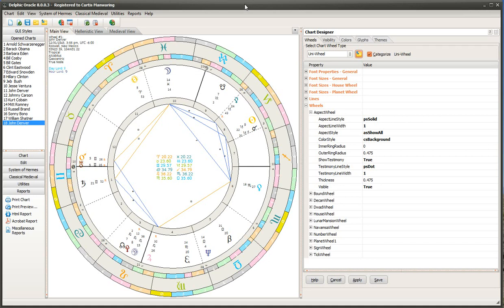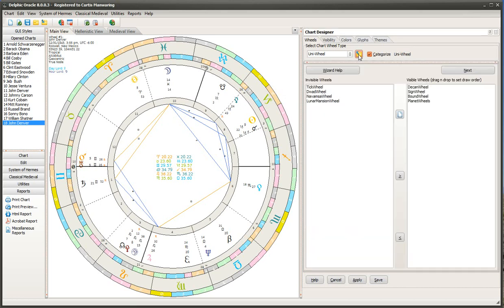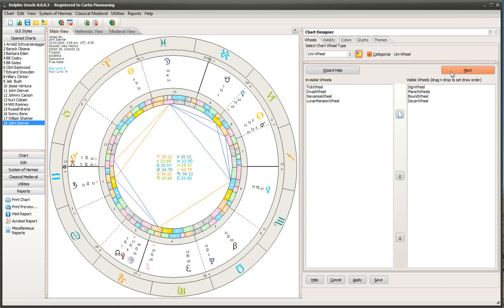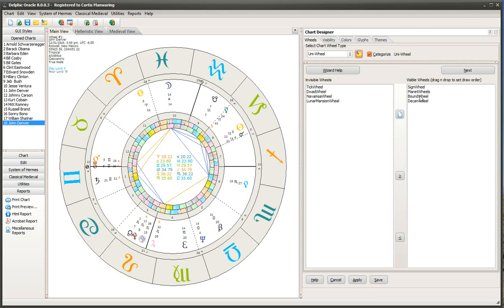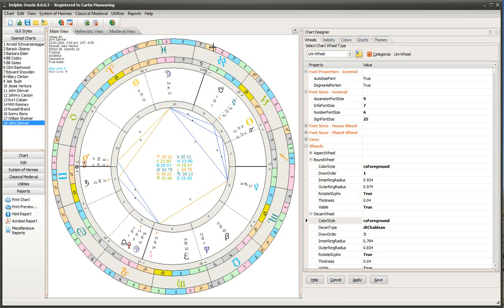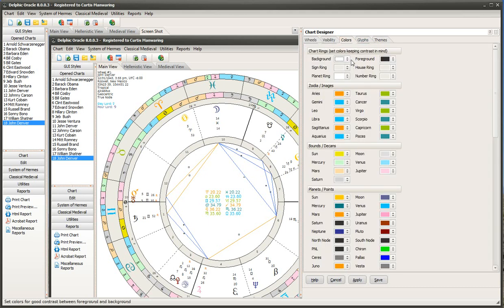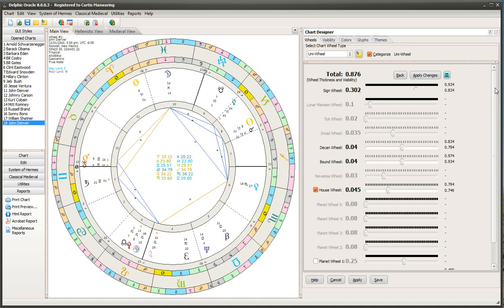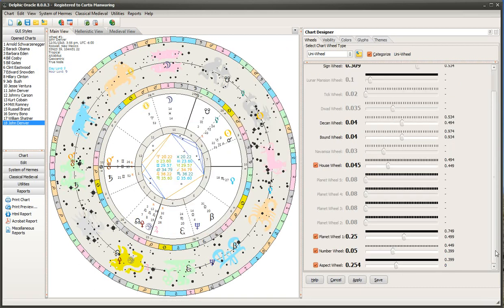Delphic Oracle Wheel Wizard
Shows the basics of how to set up your own chart styles in Delphic Oracle using the built in Wheel Wizard.